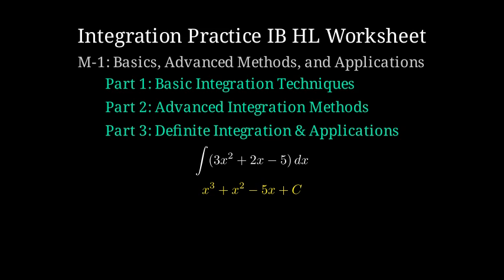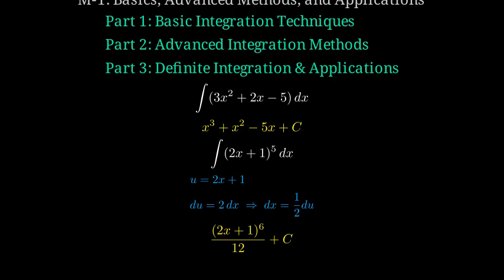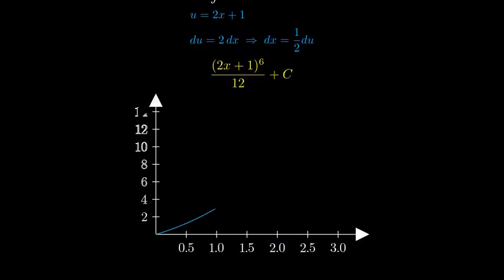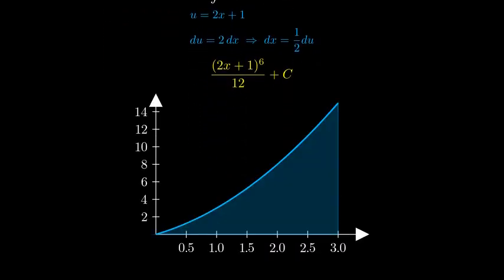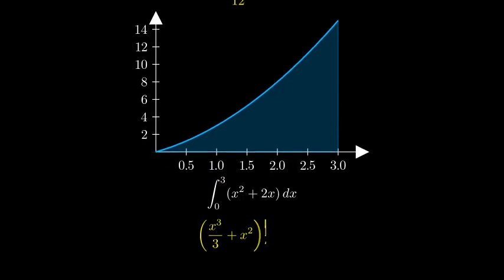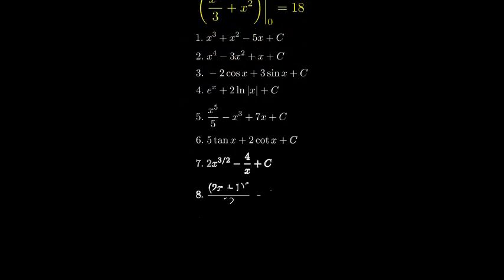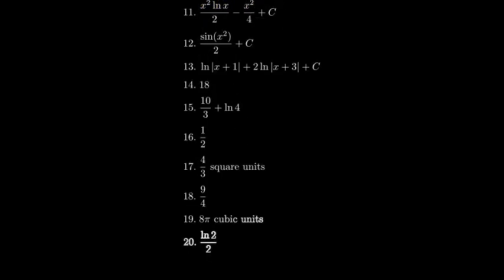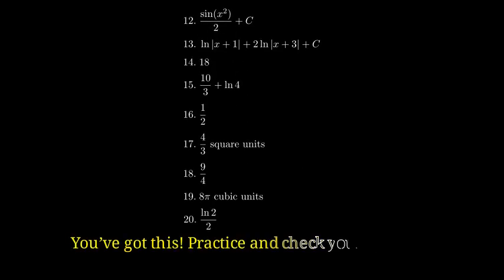Integration Worksheet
Learn how to solve integration problems with ease using our integration worksheet. This video provides a step-by-step guide on how to integrate various functions, including basic and advanced techniques. Whether you're a student or a professional, this integration worksheet is designed to help you improve your math skills and become proficient in integration. With clear explanations and examples, you'll be able to tackle even the most challenging integration problems with confidence. Watch now and start mastering integration today.